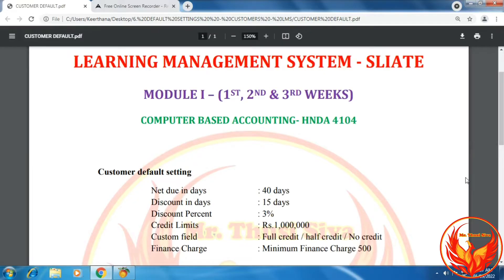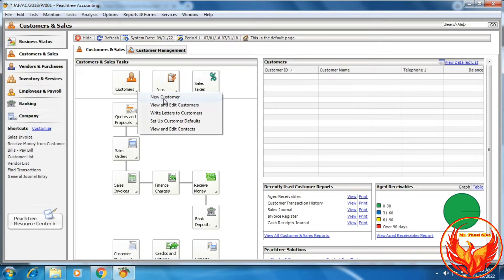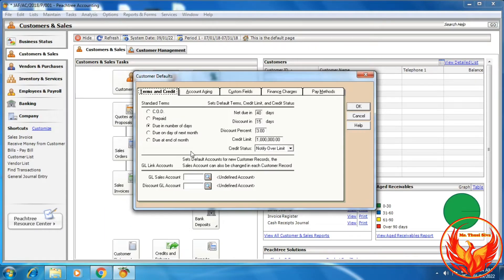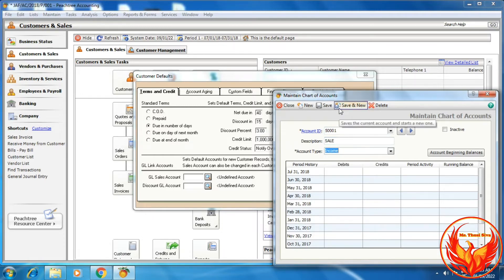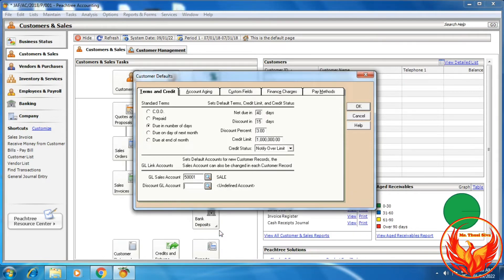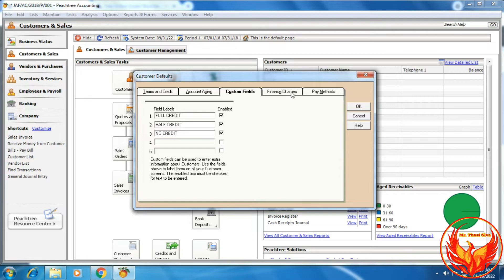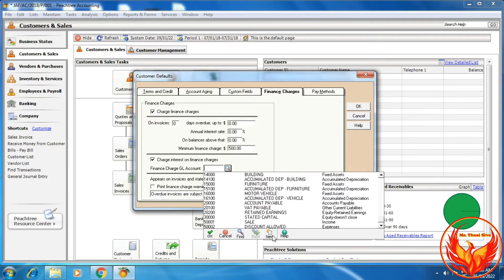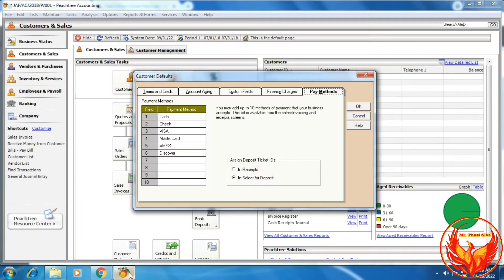LMS | CUSTOMER DEFAULT SETTING | PEACHTREE | CBA | HNDA | FINAL YEAR | SLIATE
This video describes how to make the customer default settings in peachtree accounting software